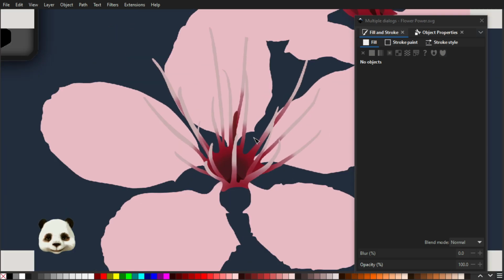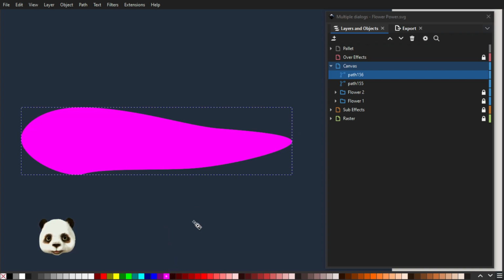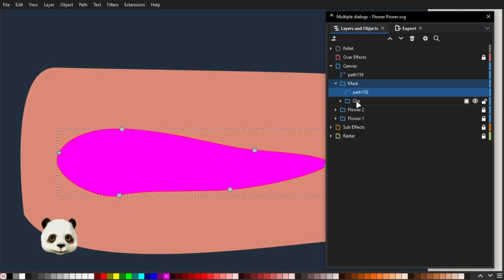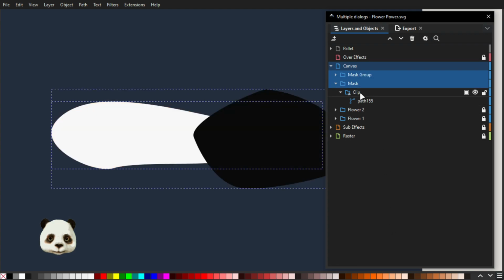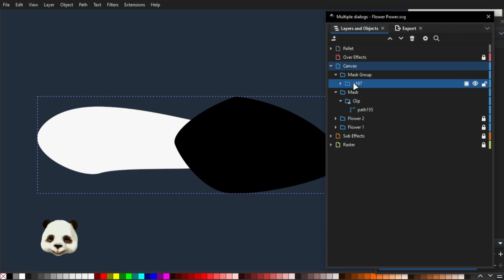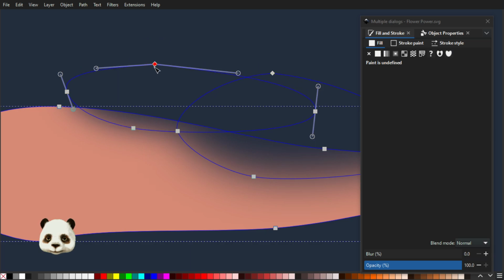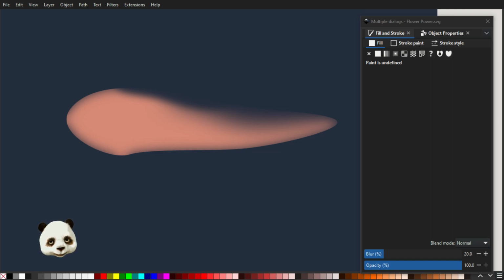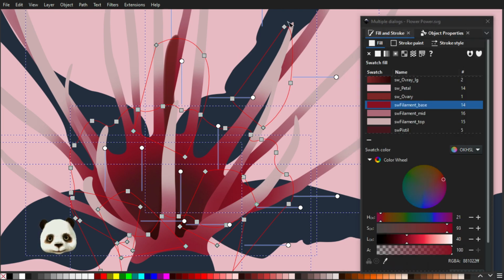Inkscape - Advanced Masks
You can also select an island and control the vertical and horizontal blur from the blur handlers, but on my screen they were far above my object. Also, I did achieve feathered edges in a previous video, but that requires a lot of nesting and even cloning of the controllers, which is overkill for poor Inkscape just to achieve a simple transitional smoothing.